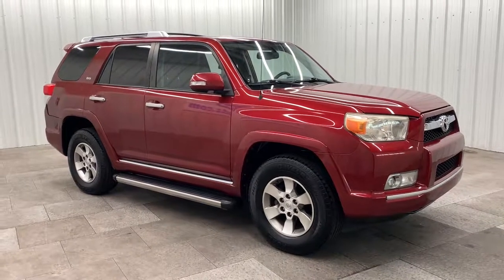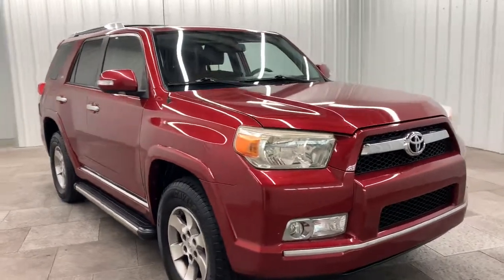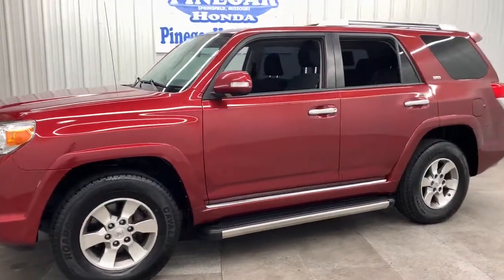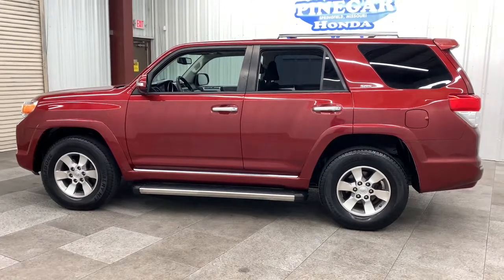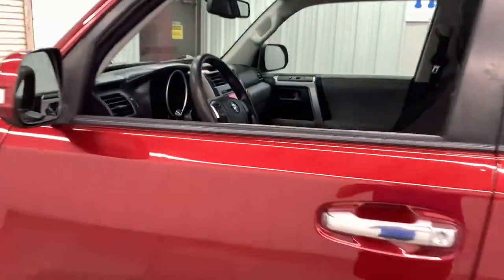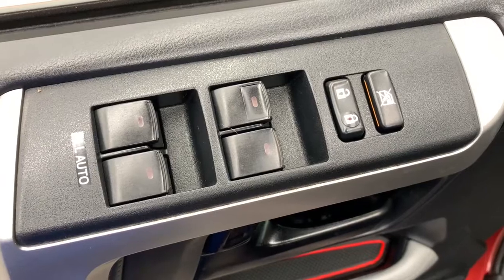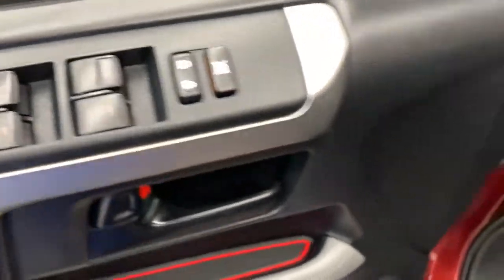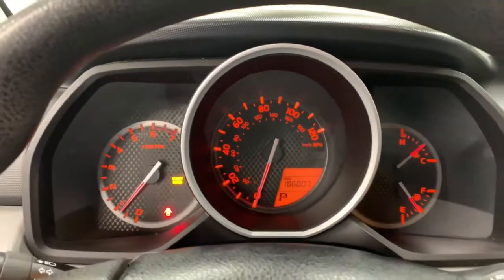2012 Toyota 4Runner Springfield, Nixa, Ozark, Republic, Branson, MO P10059A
SALSA RED PEARL Used 2012 Toyota 4Runner available in Springfield, Missouri at Pinegar Honda. Servicing the Nixa, Ozark, Republic, Branson, MO area.

Don Wessels
3520 S Campbell St

KBB.com Best Resale Value Awards. Delivers 22 Highway MPG and 17 City MPG! This Toyota 4Runner delivers a Gas V6 4.0L/241 engine powering this Automatic transmission. Windshield de-icer, Vehicle stability control (VSC), Variable intermittent windshield wipers w/mist cycle.*This Toyota 4Runner Comes Equipped with These Options *Variable gear pwr rack & pinion steering, Traction control (TRAC), Tire Pressure Monitor System, Smart Stop Technology (SST), Skid plates -inc: engine, fuel tank, transfer case, Side-impact door beams, Rear window defogger w/timer, Rear privacy glass, Rear HVAC vents, Rear child-protector door locks & pwr window lockout.* Stop By Today *You've earned this- stop by Pinegar Honda located at 3520 S Campbell Ave, Springfield, MO 65807 to make this car yours today!